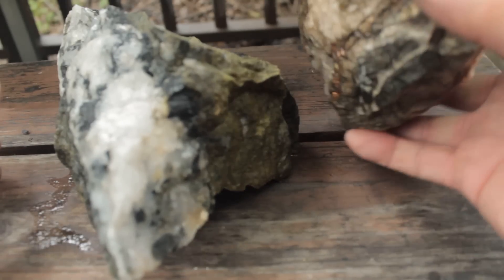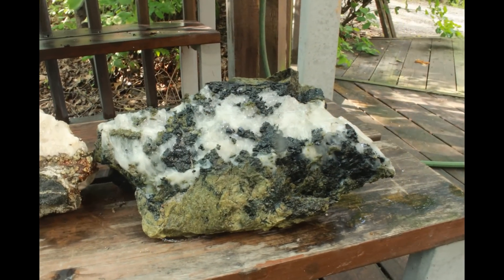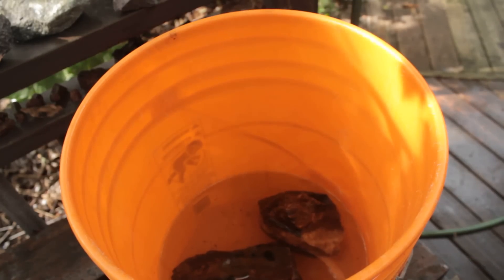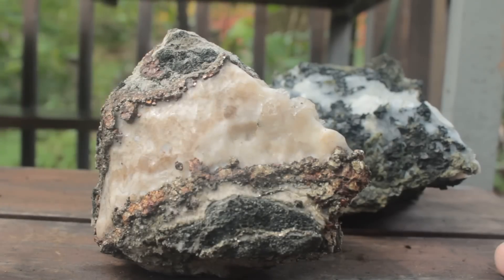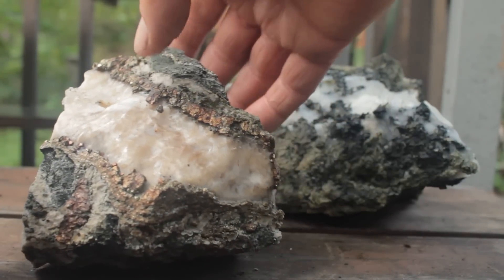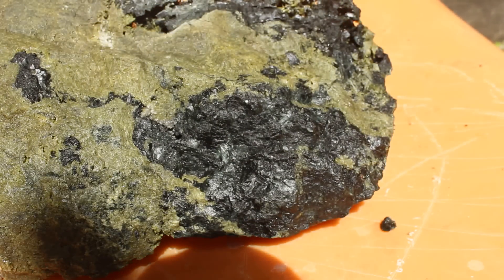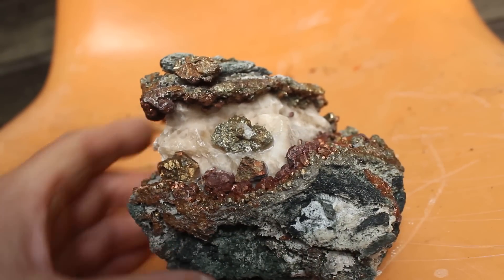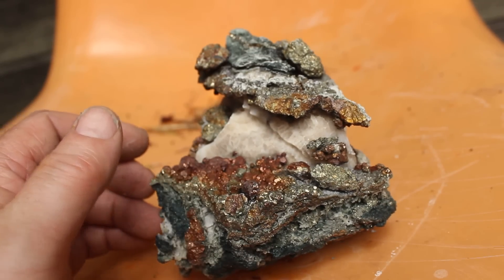WHATS INSIDE? DISSOLVING ROCKS WITH TABLE VINEGAR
What's inside these two rocks when etched?  Looking for crystals by dissolving calcite in simple table vinegar for two weeks.  I had to refresh the vinegar multiple times in this experiment.